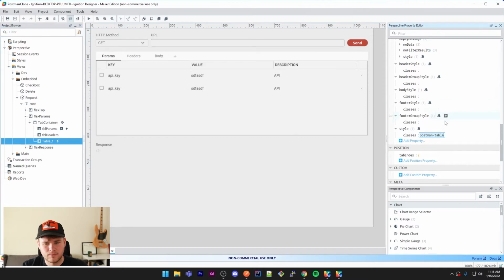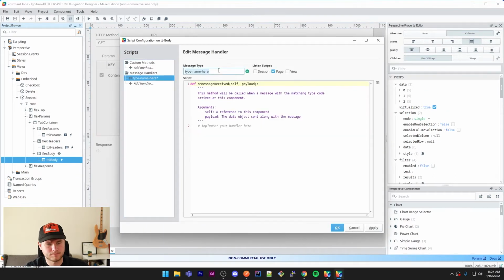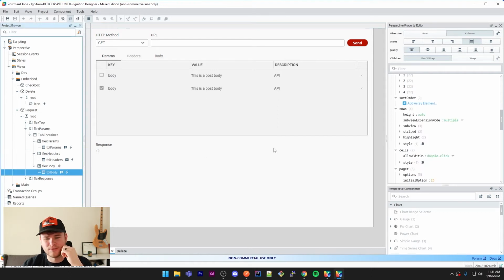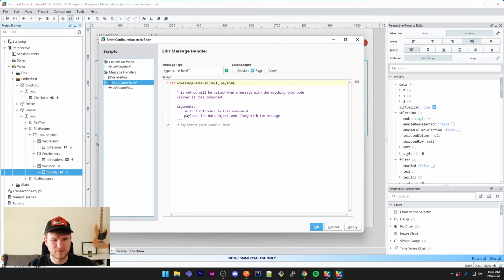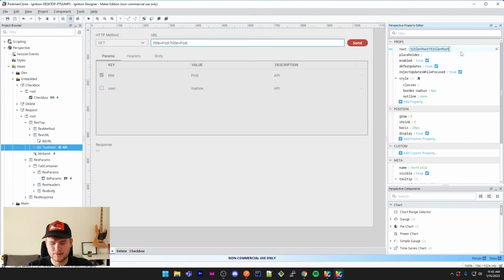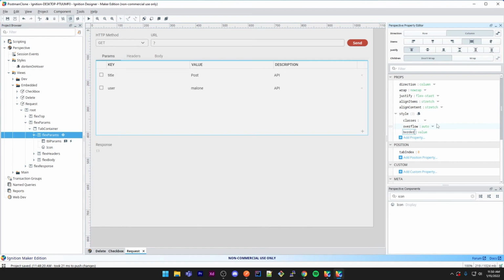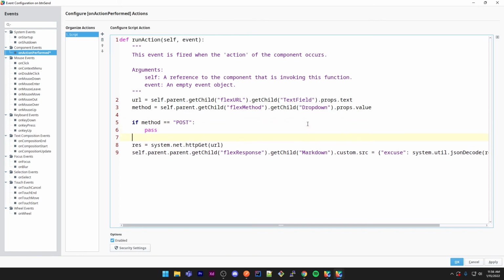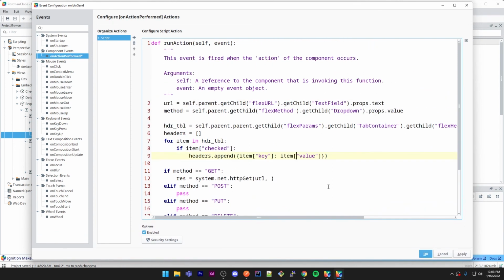Let's Build a Postman Clone | Part 4 | Styling and Scripting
Hi guys and gals! In this video, we're going to finish the rest of the component styling. This includes the Header and Body tables and other odds and ends. We also fix the message handlers to modify the correct tables and cells. I apologize that my face camera filled up its memory card, this may or may not have been a good thing.

If you have any questions regarding anything said in this video, please don't hesitate to let me know in the Discord linked above or in the comments below.